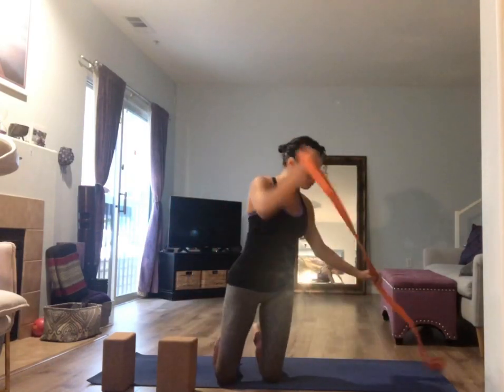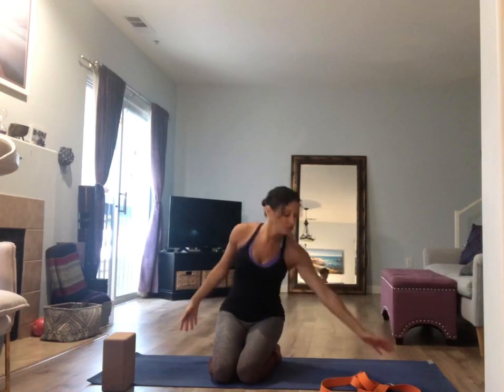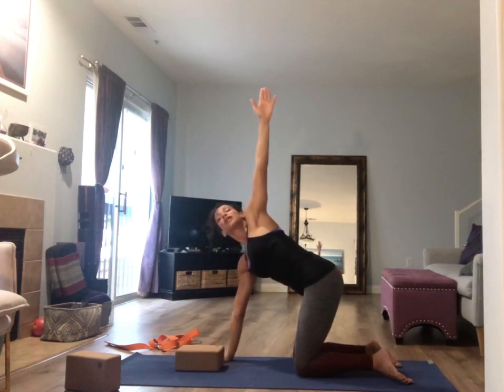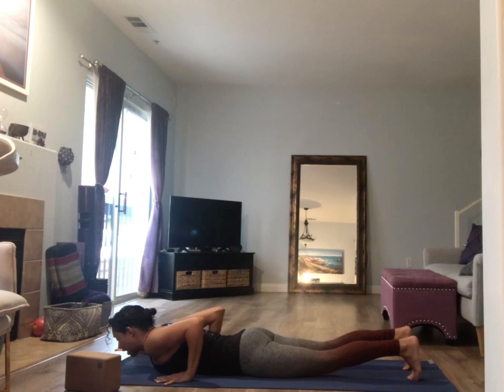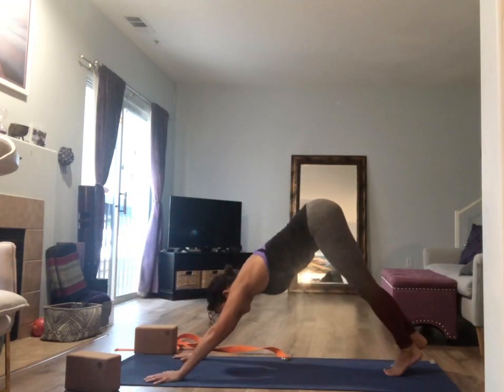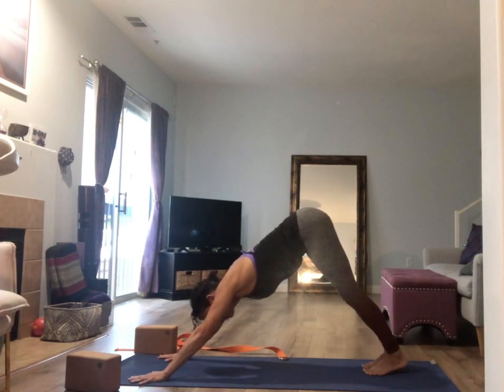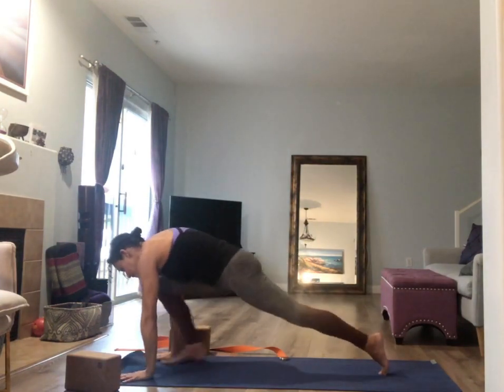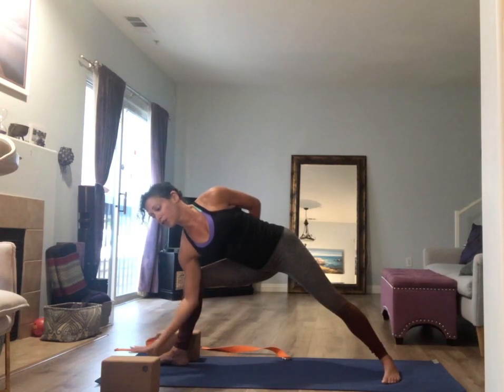June 5, 2020 yoga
shoulder opening
apana vayu (downward moving breath)